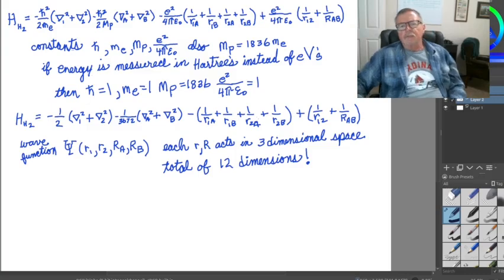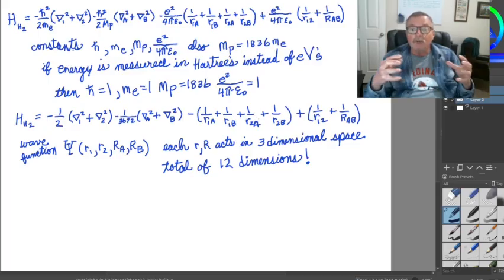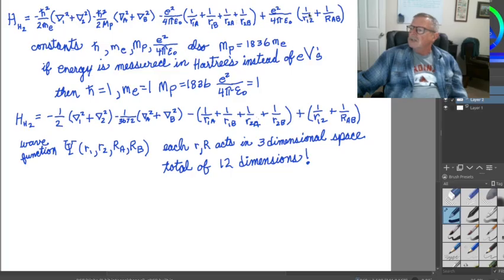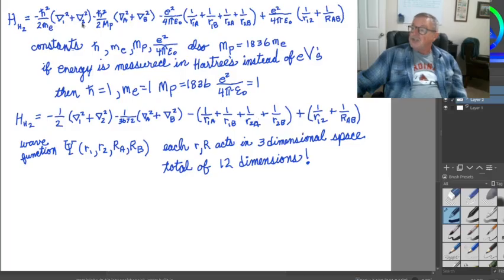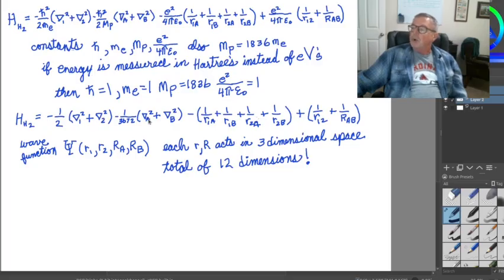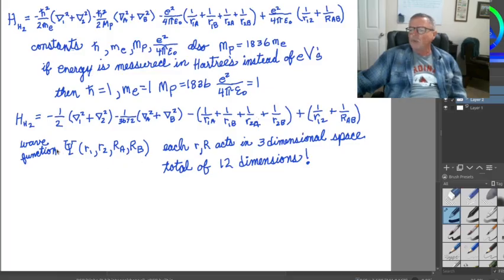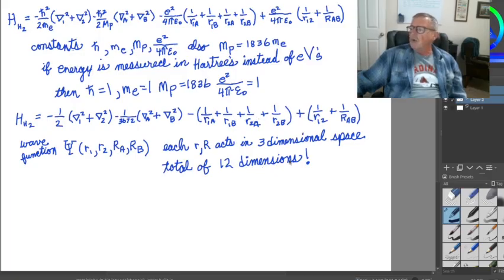H2: Hamiltonian Video 1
Approaching the analysis of the Hydrogen molecule in nice bite-sized videos